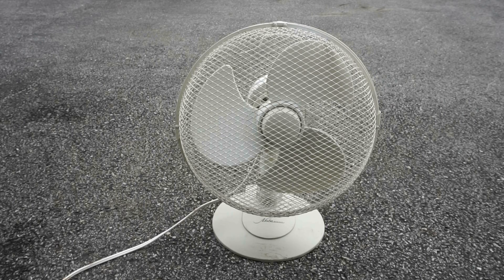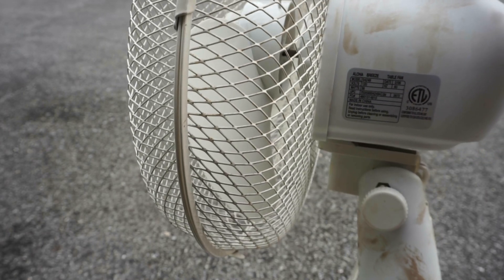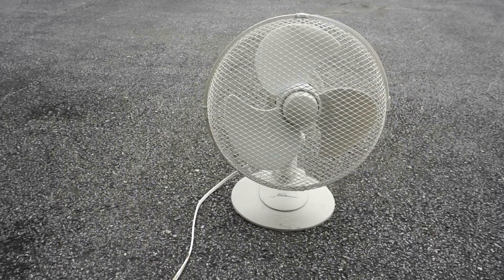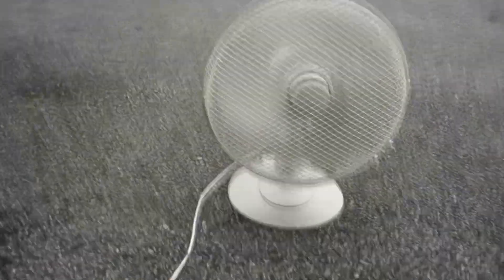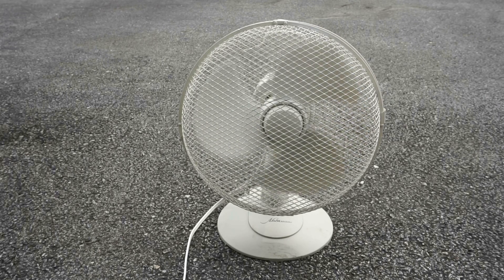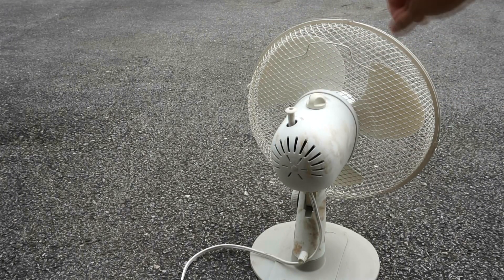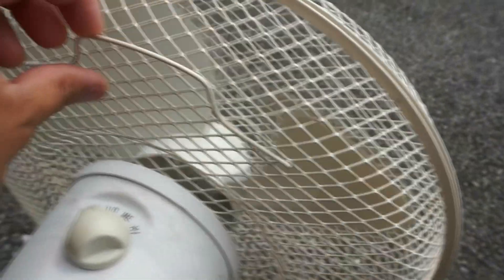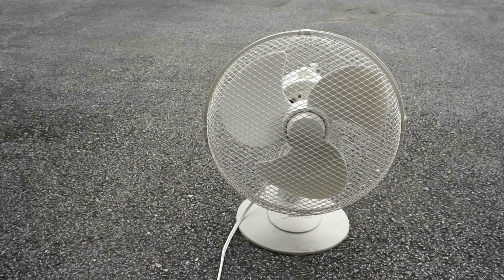12" Aloha Breeze oscillating table fan revisit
Here's a revisit of this fan after complete servicing and turning on every speed with oscillation. I couldn't get all the grease off even with a brush, soap, and water from the plastic parts.